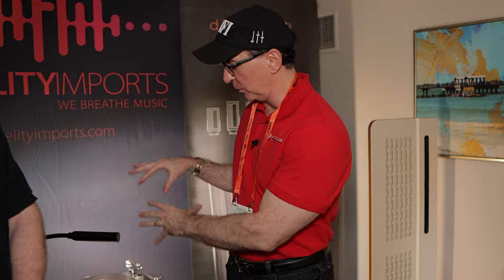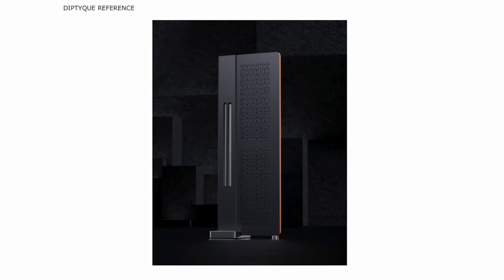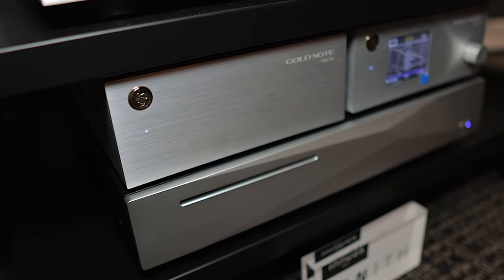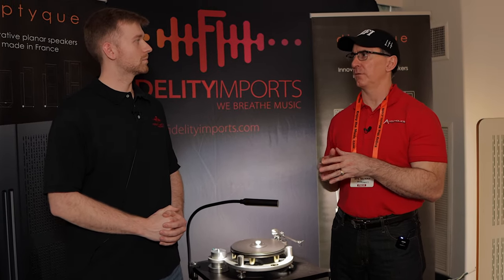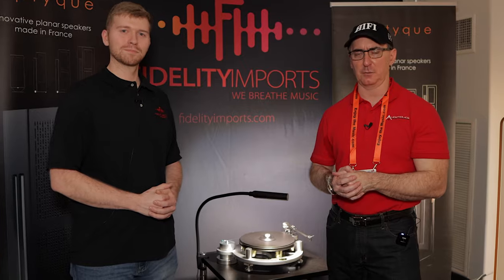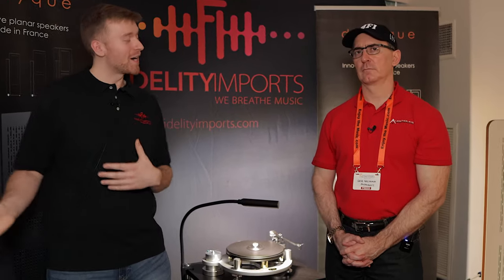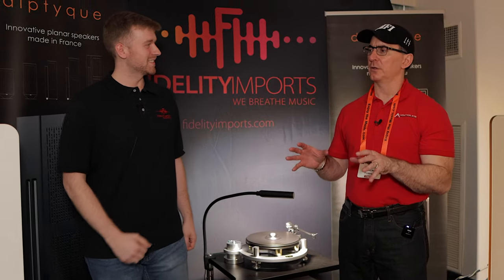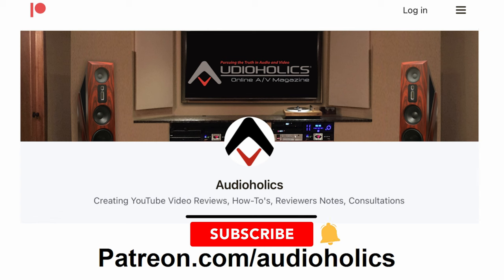Planar Magnetic Speaker with Bass?!? Diptyque Delivers!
French company Diptyque Audio was back at @floridaaudioexpo9533 to demo new speakers and woo us over to the planar magnetic side. The DP140 MKII are a 2-way design with a rated frequency response of 35Hz-22kHz and sensitivity of 87dB 1 watt/meter. These speakers use no conventional cone drivers to deliver deep impactful bass. Diptyque’s patented Push Pull Bipolar Magnet (PPBM) employs large section bipolar magnets located at the front and rear of the diaphragm which keep the aluminum tape coils in a constant magnetic field while the membrane moves. Don't be fooled by their thin profile, the DP140 MKII weigh a whopping 83lbs each and look beautiful in white. There are about 160 color options to choose from and the pair will set you back $17k if you want this sound in your home. Less expensive models are available including the DP107 we heard last year for $8k/pair.

In this video, I share my demo experience with the DP140 MKII and talk about the design of the product with Aaron Drabic @fidelityimports3604

(only 50 pairs produced and just a few remaining)

Here is a list of the equipment in the Perlisten 5.2.2 Demo room:

Audioholics Recommended Cables:
250ft CL2 12AWG Speaker Cable
50ft 10AWG Speaker Cable
Locking Banana Plugs
9ft 4K HDR HDMI Cables